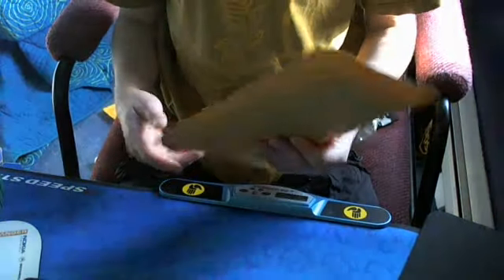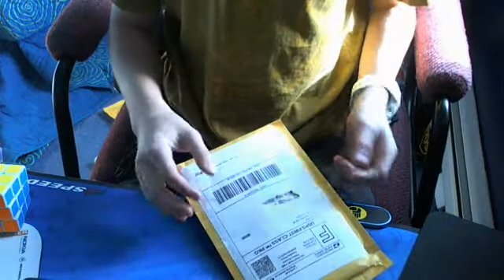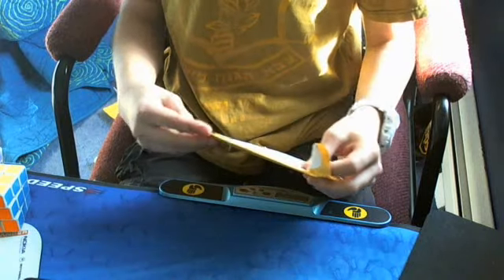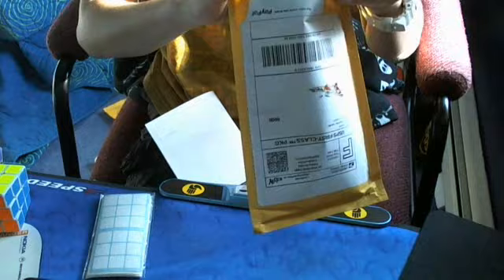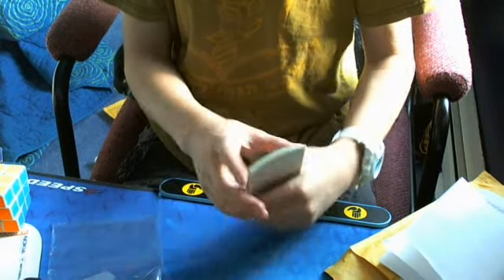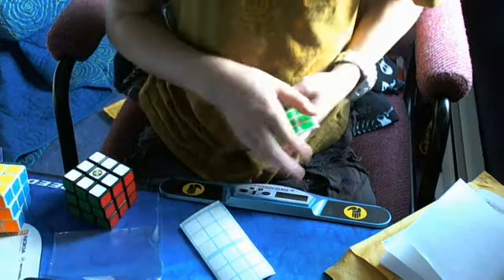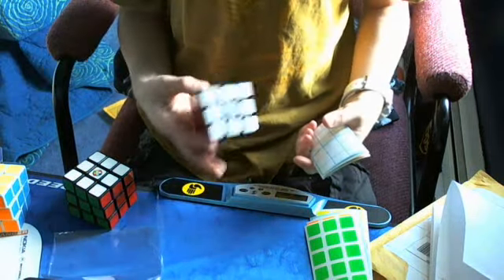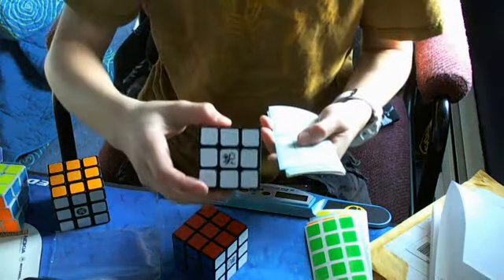Cubesmith unboxing #1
already applied the stckers